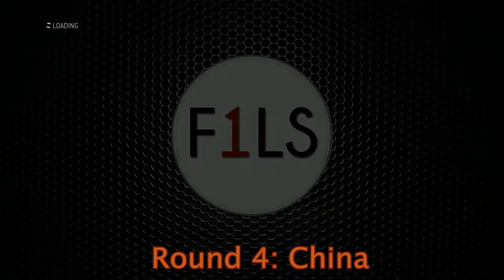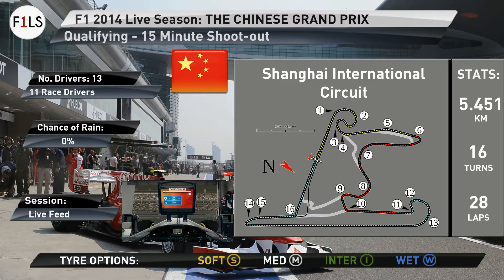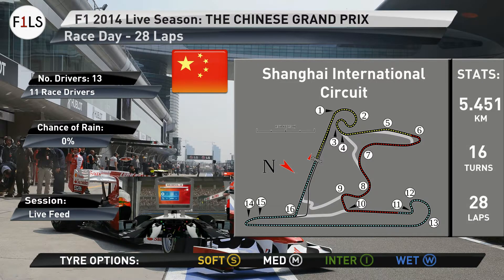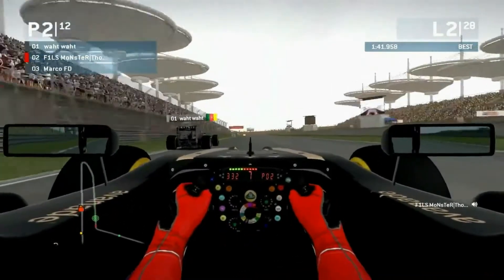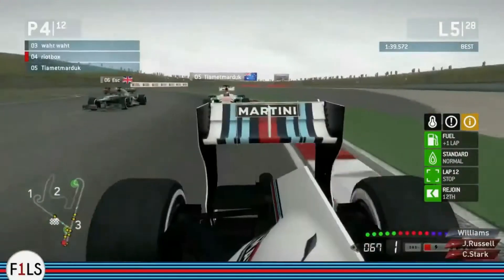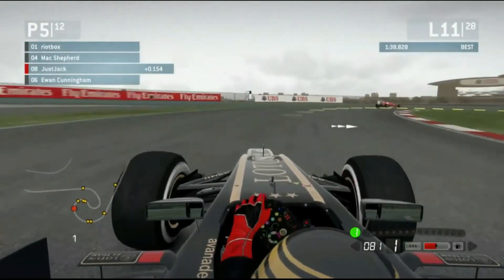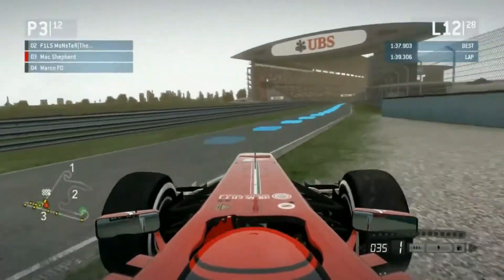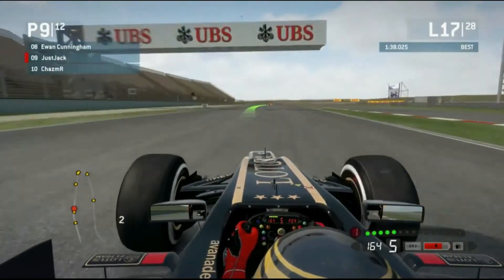F1 2014 Live Season Round 4 The Chinese Grand Prix The Highlights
Round 4 of F1 Live Season commentated by Marco FD and CalHD.

Thanks for everyone helping  to get this video together!

This League is like no other ones out there having real Team principles managing their teams while the league follows the REAL F1 Seasons race callendre